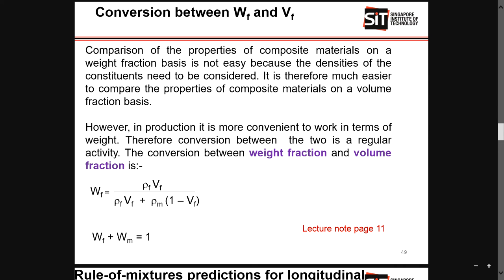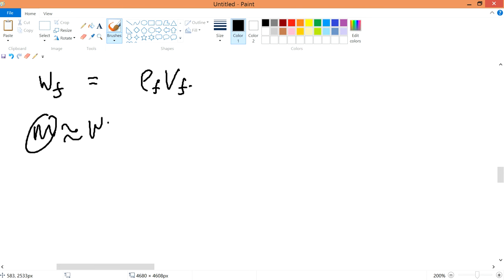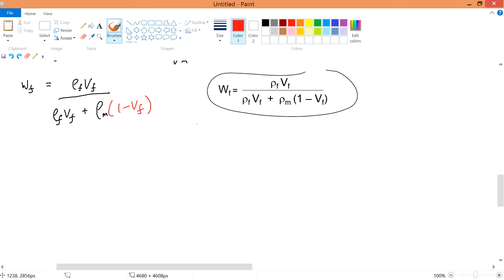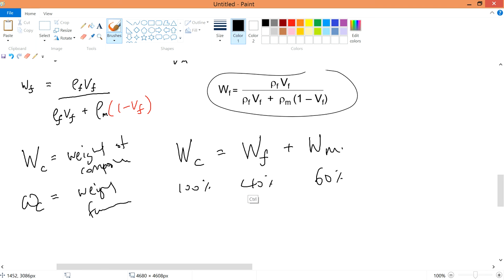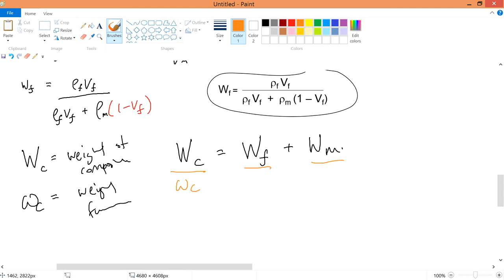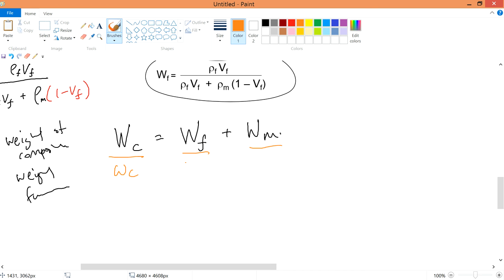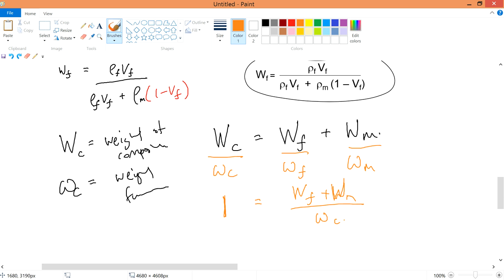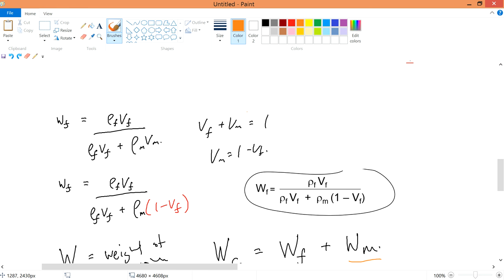v2 4 Conversion of weight fraction to volume fraction bit mess up but okok la